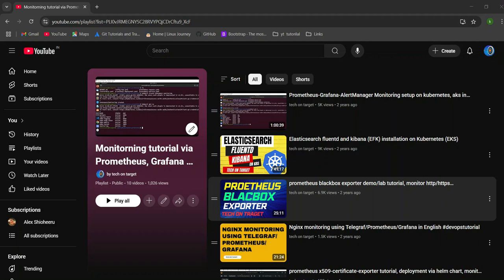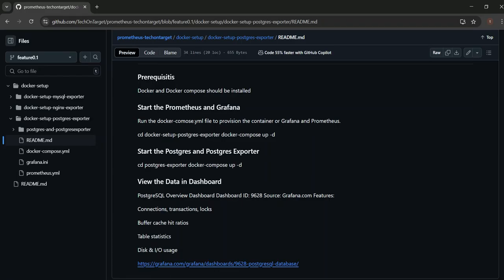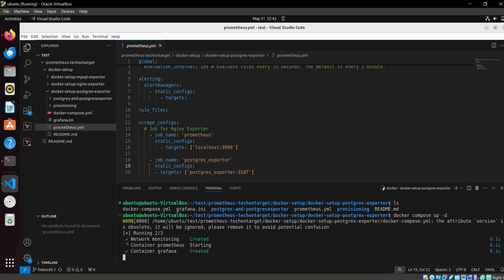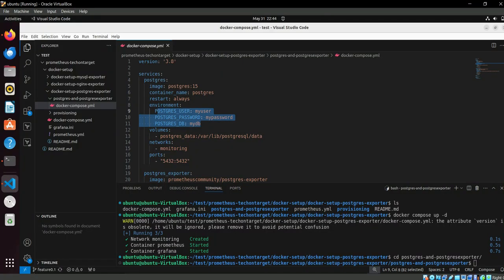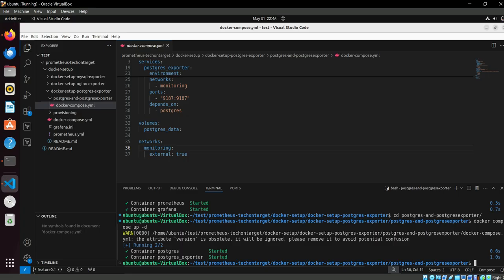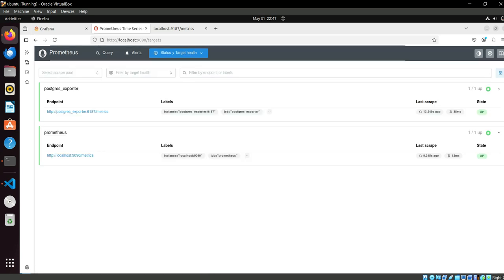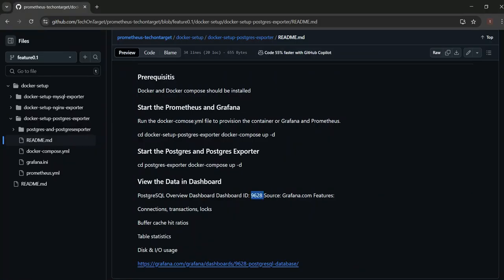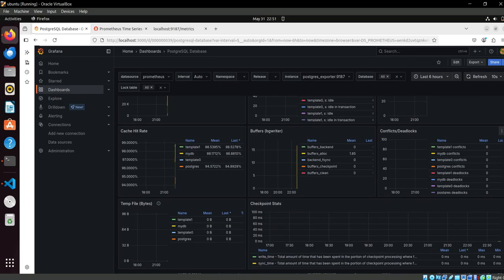PROMETHEUS PostgreSQL Exporter Tutorial | Monitor PostgreSQL with Prometheus [Step-by-Step Demo]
📊 Learn how to monitor your PostgreSQL database using PostgreSQL Exporter, Prometheus, and Grafana in this step-by-step tutorial!

In this hands-on demo, we cover:
✅ Installing and configuring PostgreSQL Exporter
✅ Connecting Prometheus to scrape PostgreSQL metrics
✅ Visualizing data in Grafana with ready-to-use dashboards
✅ Key performance metrics to monitor for PostgreSQL health

🔧 Whether you're a DevOps engineer, database admin, or monitoring enthusiast, this video will help you set up effective PostgreSQL monitoring from scratch.

💬 Have questions? Drop them in the comments — I reply to every one!